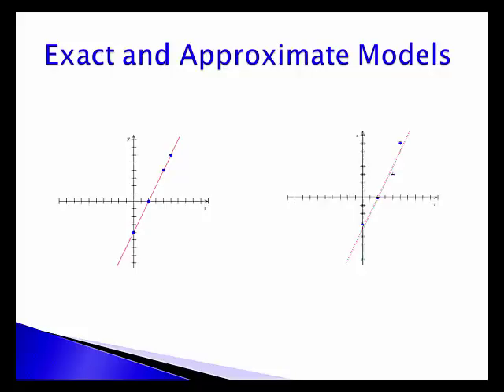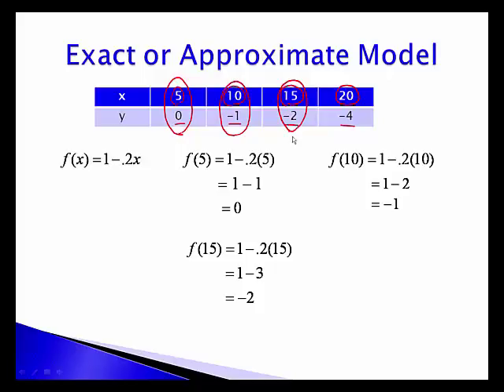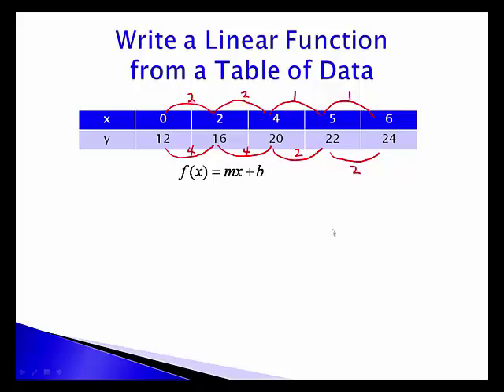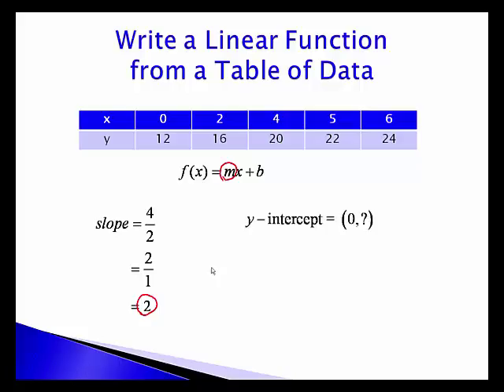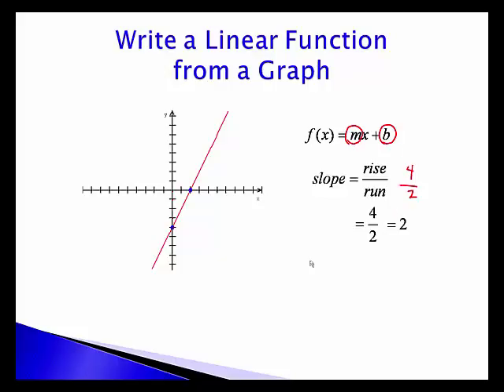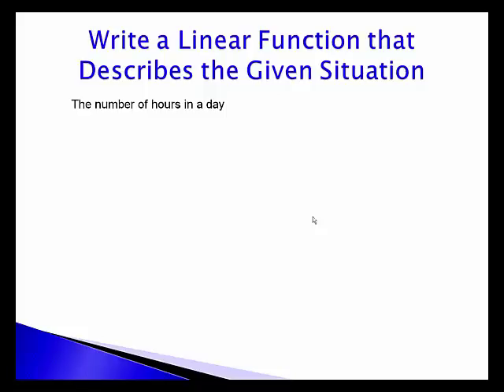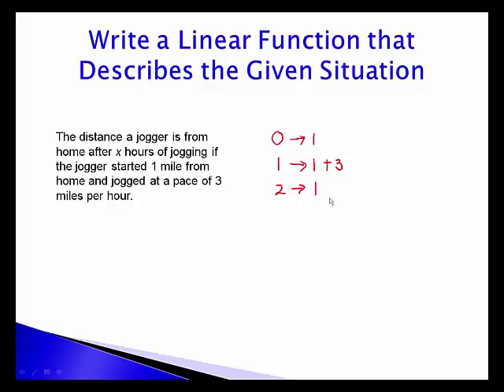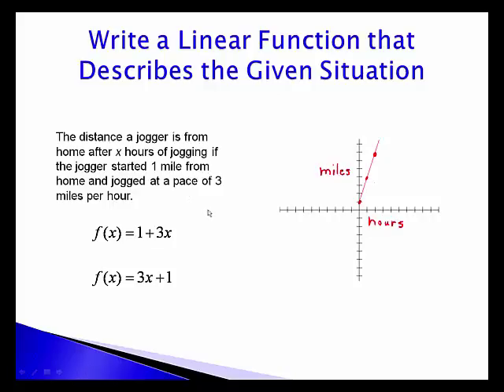2 1a Linear Models